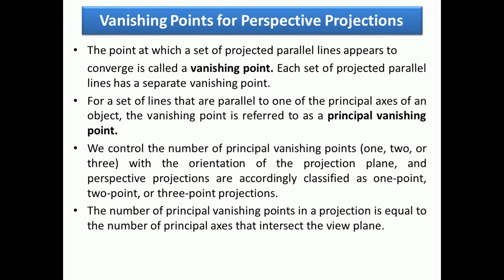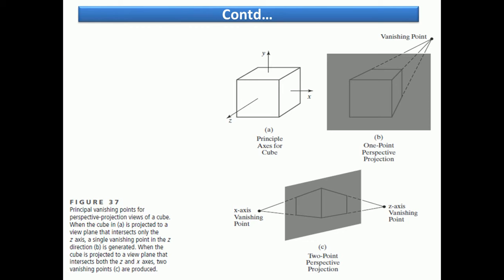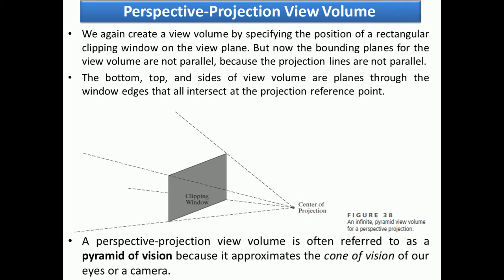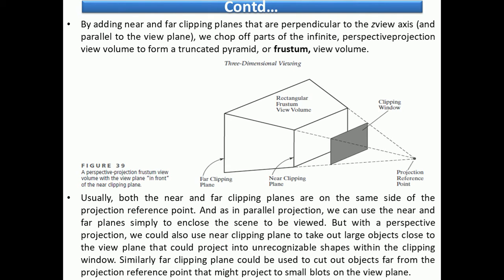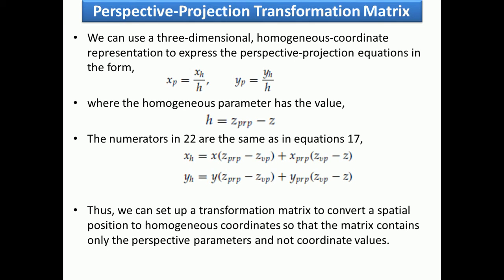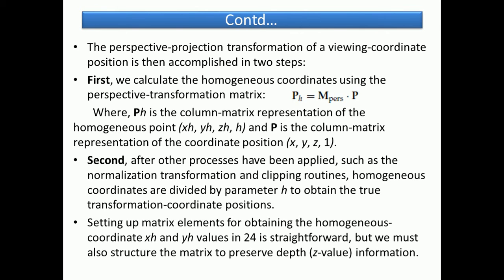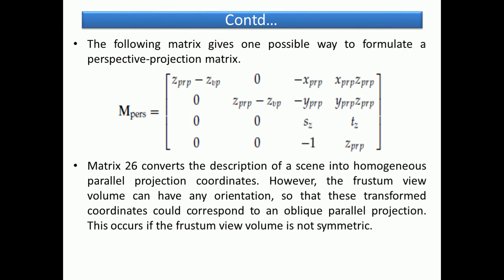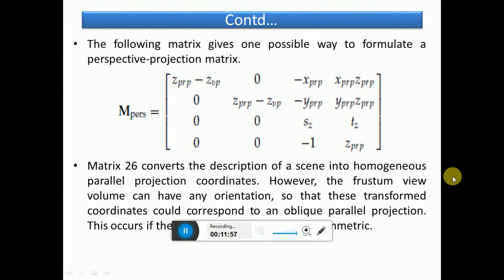Computer Graphics (Module 4) - Perspective Projections (contd...)